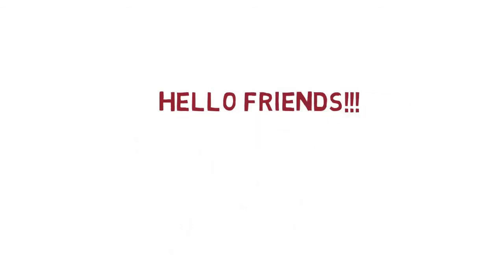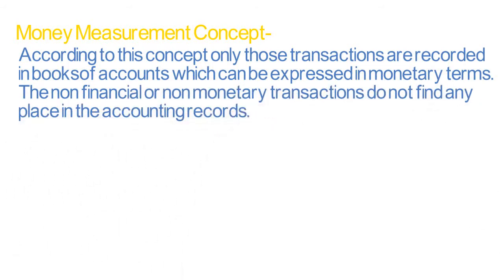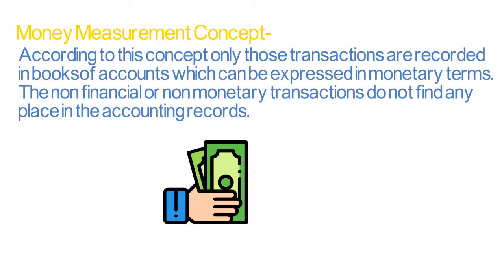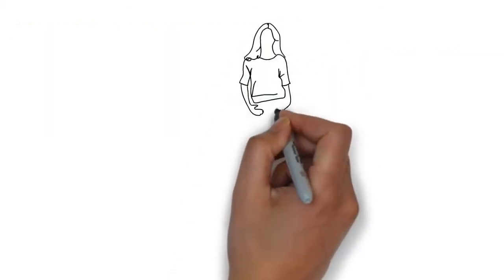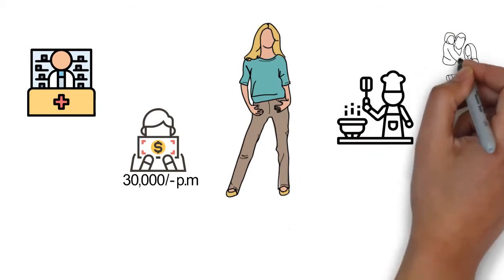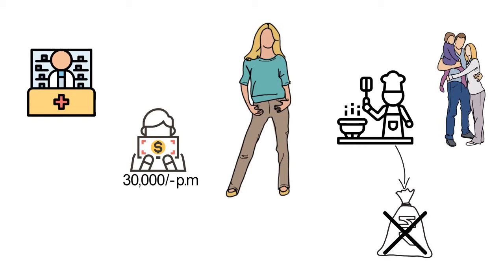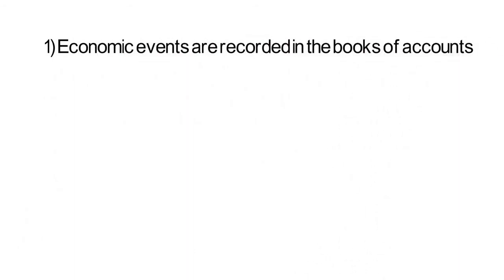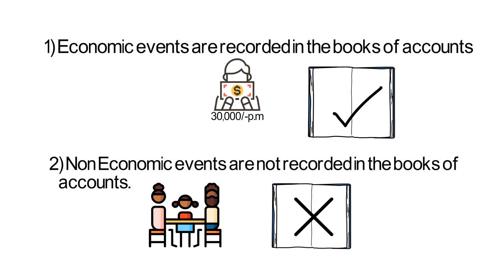Class11 Chapter: 3 Money Measurement Concept (English) | Part 3 | CBSE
In this video we have discussed about Chapter: 3 Business Entity Concept (English) of class 11.

Please don't forget to provide your feedback and suggestions in comment section.